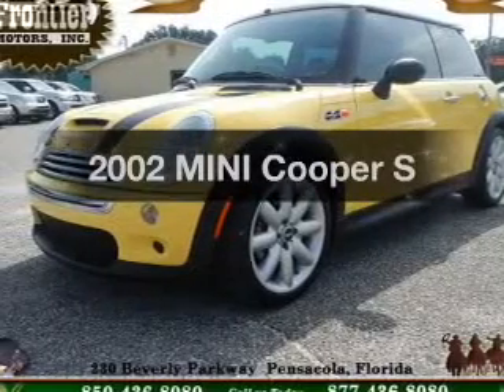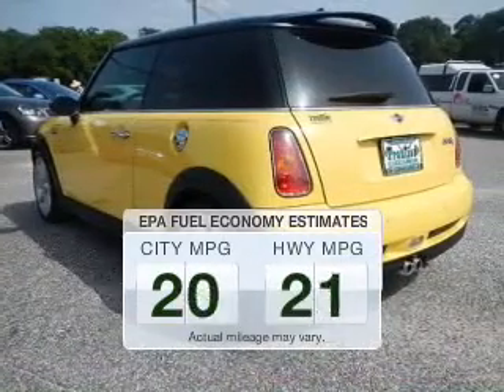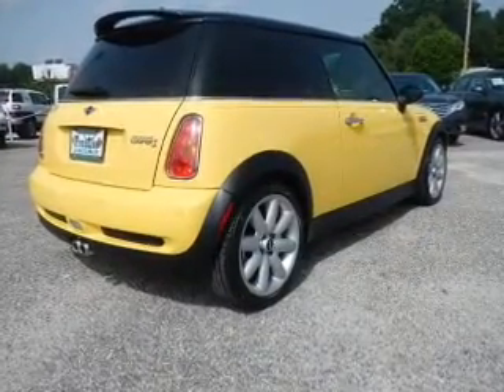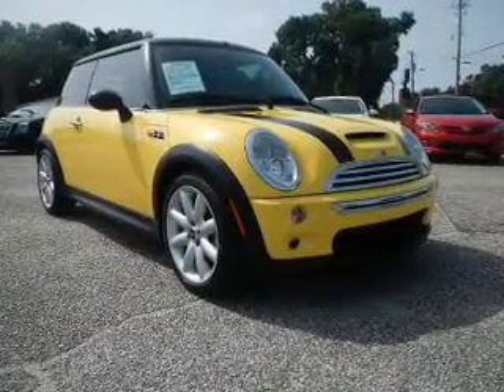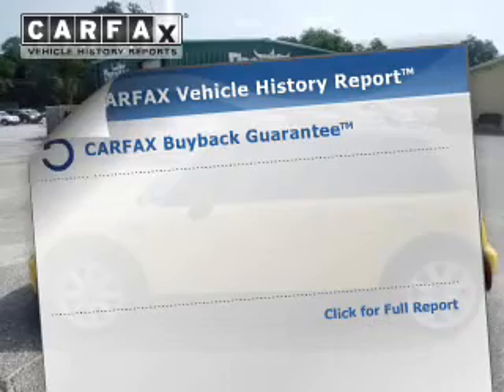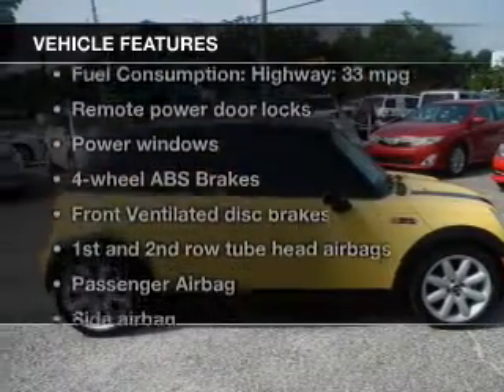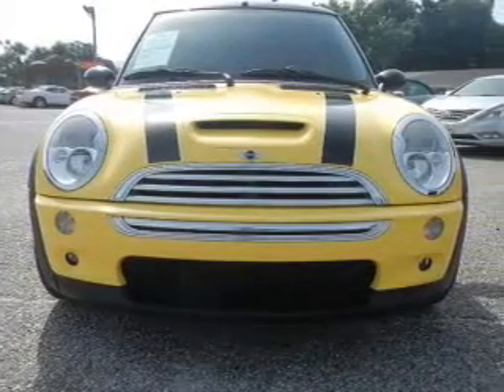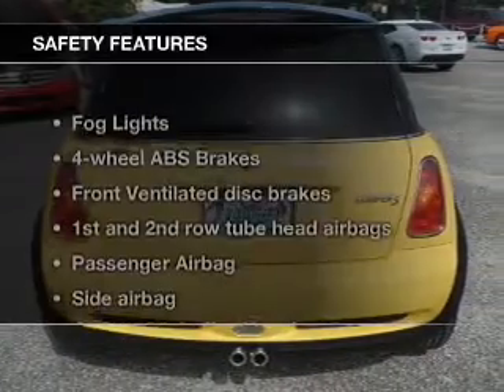2002 MINI Cooper - Pensacola FL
Year: 2002
Make: MINI
Model: Cooper
Trim: S
Engine: 1.6 liter inline 4 cylinder 16 valve
Transmission: 6-Speed Manual
Color: Yellow
Mileage: 89805
Address:
230 Beverly Parkway